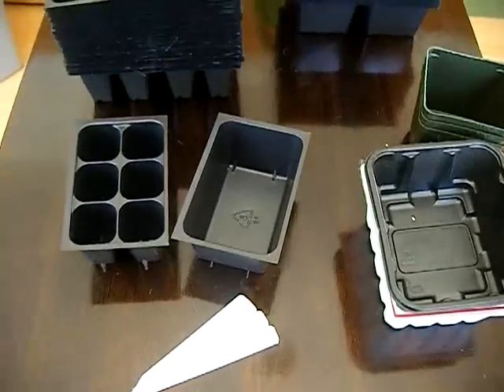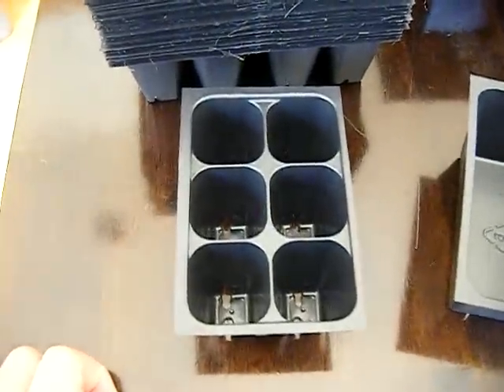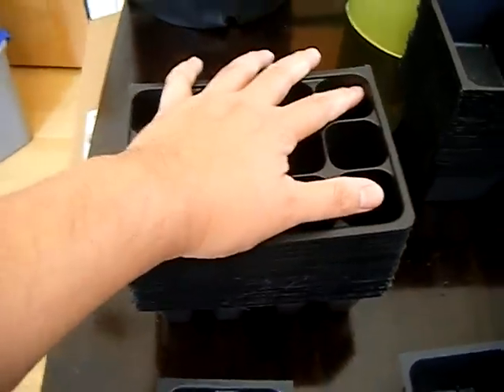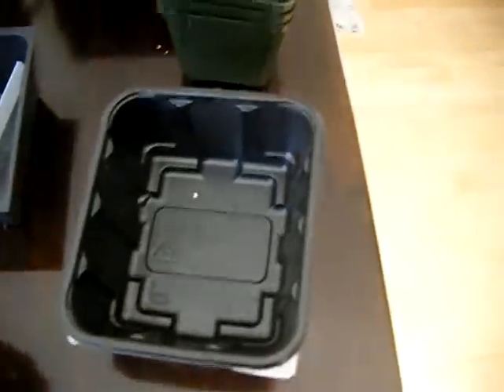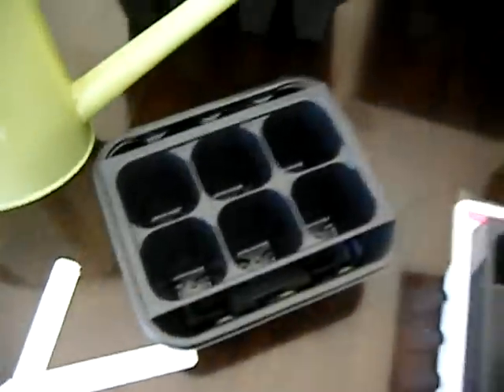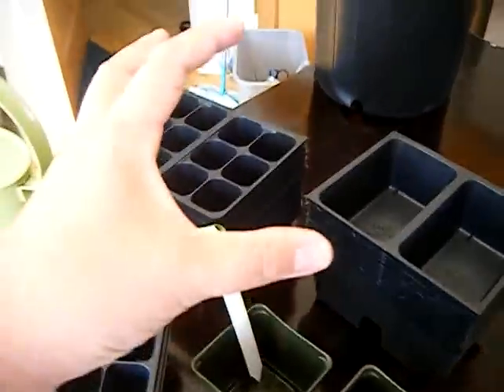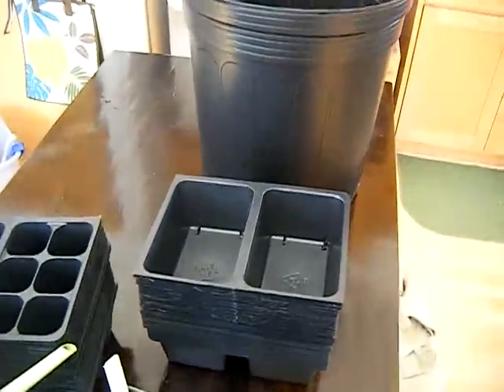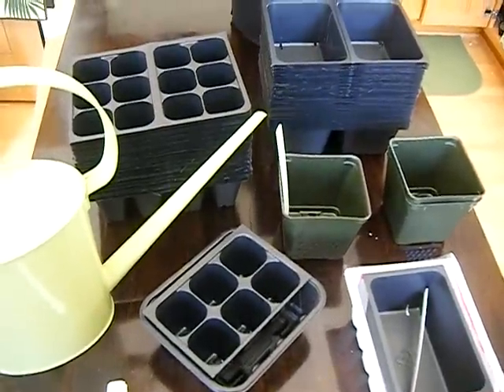Indoor seed starting 'walkthrough' plus tools and supplies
Get the gear you need for your summer growing adventures!!

6-celled seedling starter tray:

Plant labels:

Tofu container & potting soil:
At your local supermarket!

All these items are available in our e-bay world!